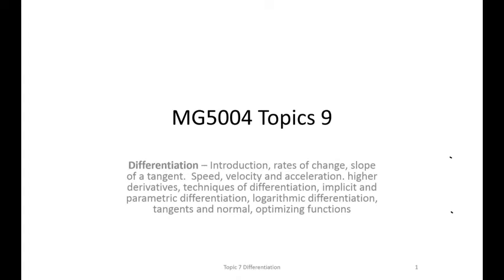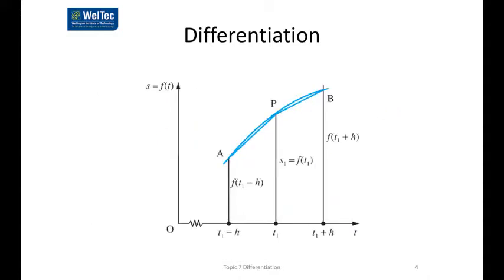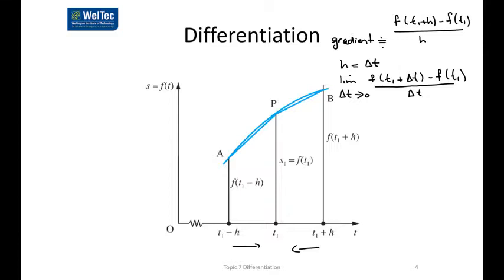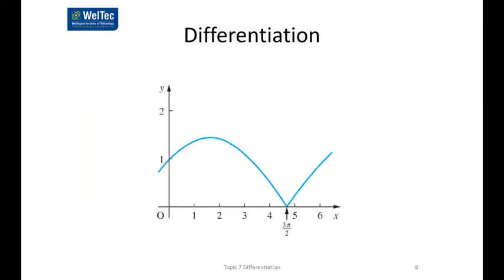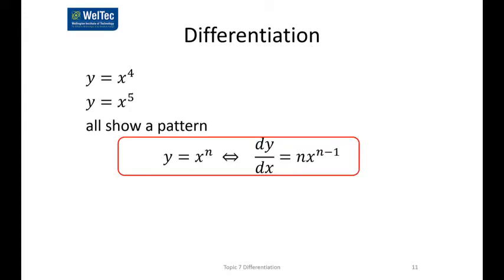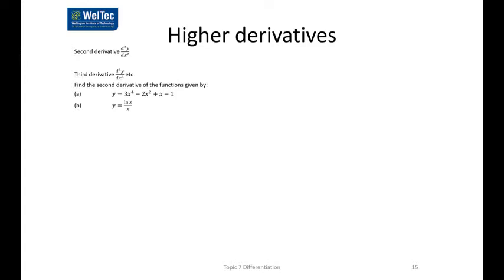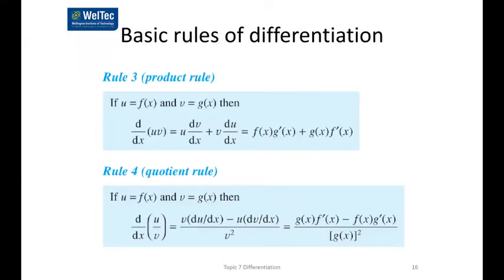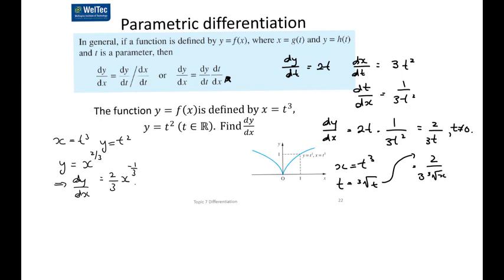MG5004 Topic 9 class 1